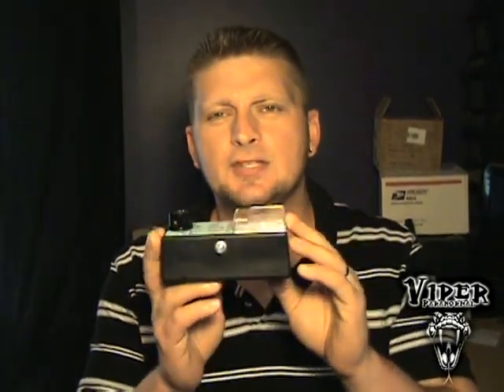"Trifield Natural EMF Meter" (Paranormal Equipment Review)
In this video Mike St. Clair of Team V.I.P.E.R Paranormal reviews the Trifield Natural Meter for the purposes of paranormal investigation or ghost hunting. Not only will we look at the pro's and con's of this device we will also share some tips for mobile use as well as what sets this apart from most of the single axis AC EMF units that are commonly used during a paranormal investigation.
Vote us Top Paranormal Site by visiting our website and clicking the black flashing voting box.